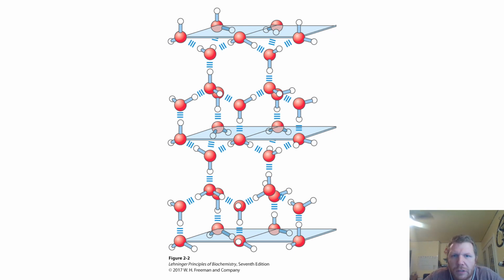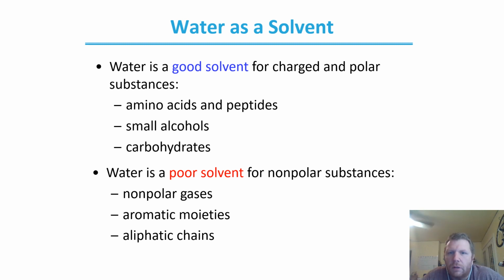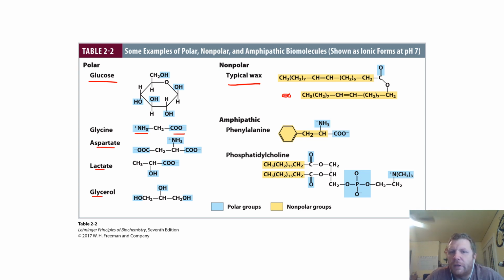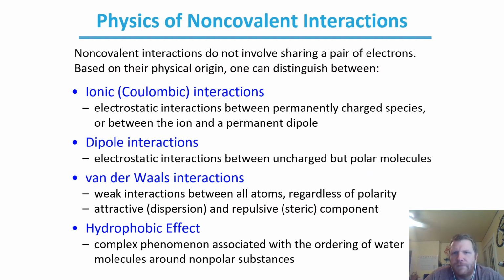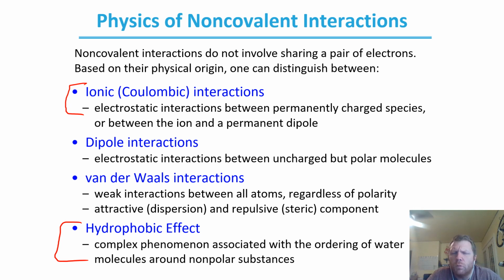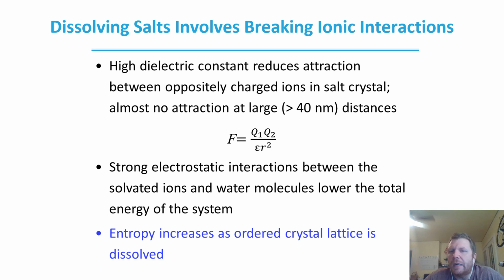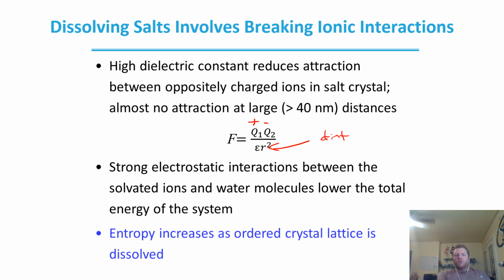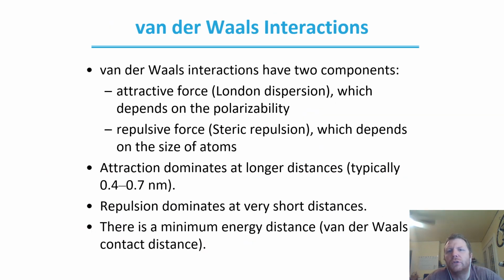Chapter 2 - pt2: Hydrogen Bonding & Other Interactions